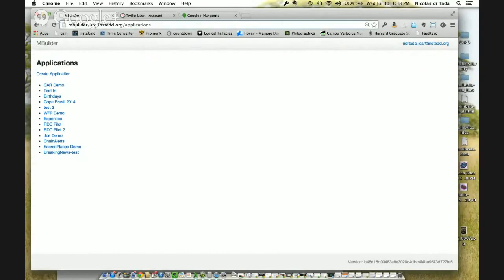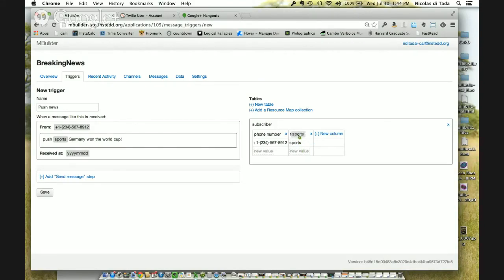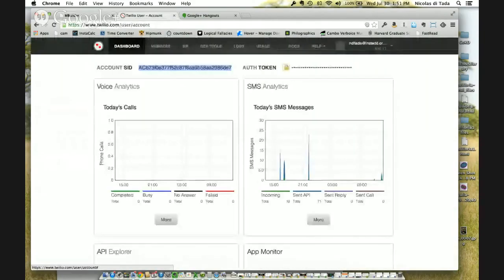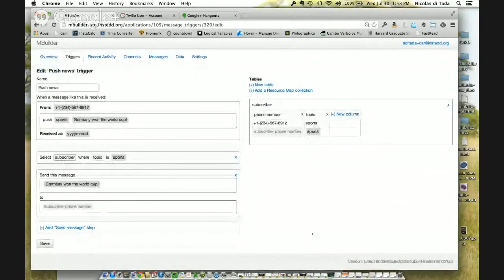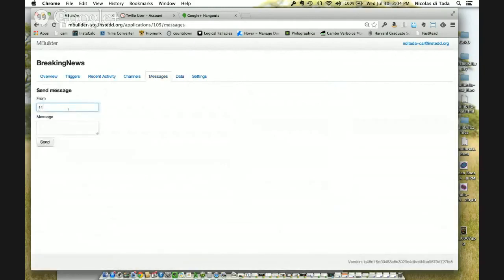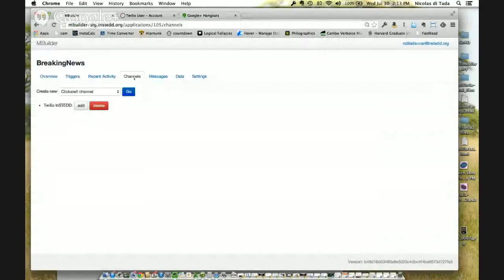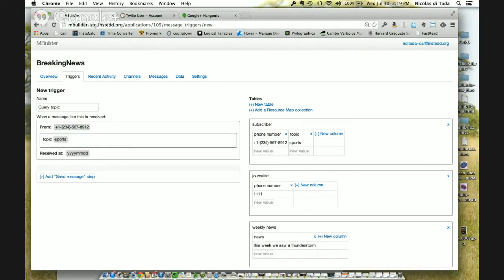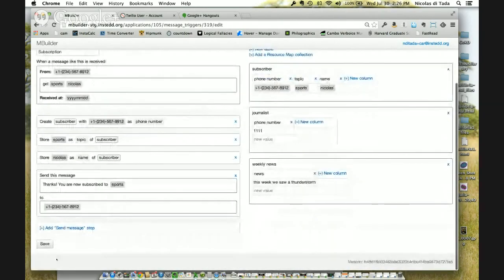Innovation & Learning Hangout: InSTEDD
Please join us for a Google+ Hangout with Nicolás di Tada from InSTEDD, an organization that designs and uses open source technology tools to help partners improve collaboration, information flow and knowledge sharing to better deliver critical services to vulnerable populations. Their interdisciplinary team of public health experts, scientists, and software engineers help build local capacity to solve critical health, safety and sustainable development problems.

InSTEDD’s work has ranged from implementing an appointment reminder system for HIV/AIDS patients in Cambodia to supplying maternal child health workers with live-saving text messaging information in Mexico. At the policy level, they advise organizations like the UN, WHO, and the U.S. Centers for Disease Control on the strategic implementation of health information systems and collaboration technology ventures.